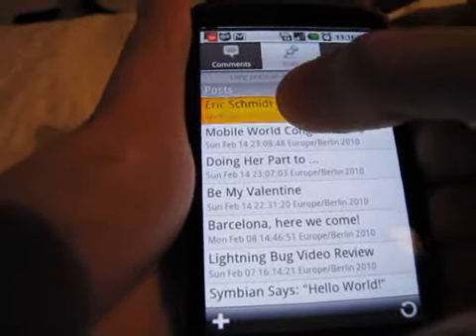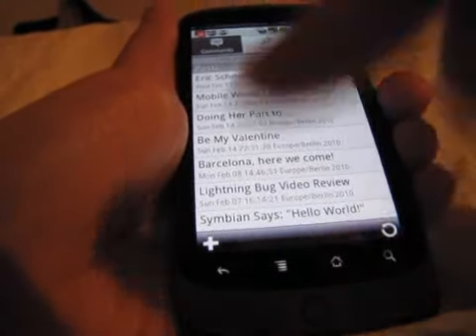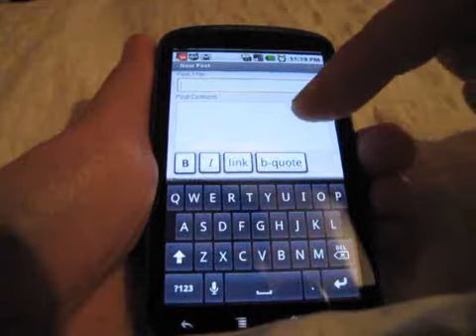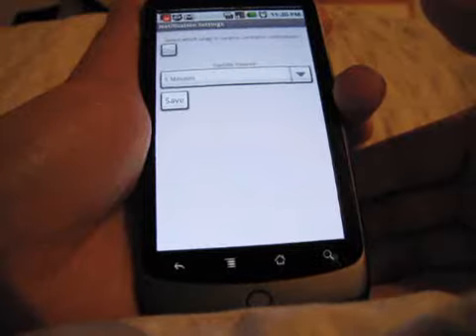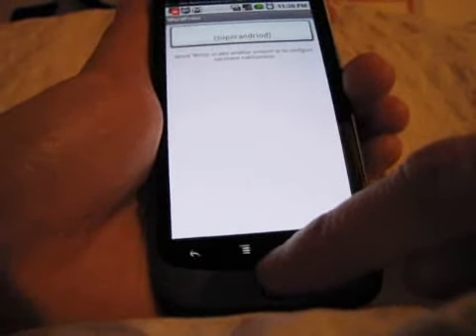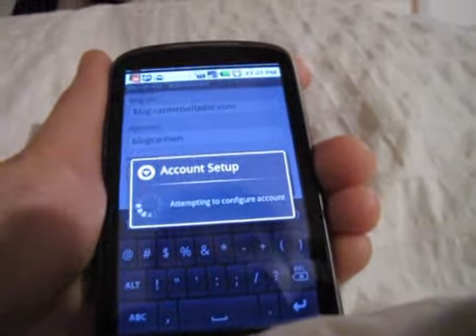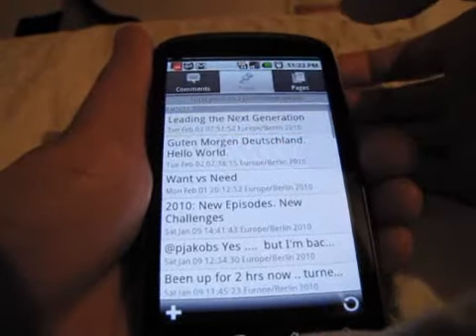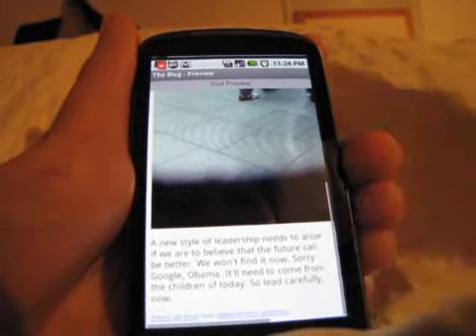Part 2 of 2: WordPress Android App Demo by Android PR Gal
Here's Part 2 of the WordPress App for Android, Demo.